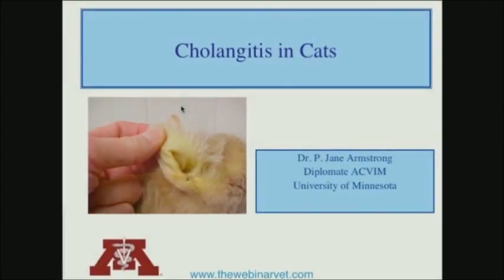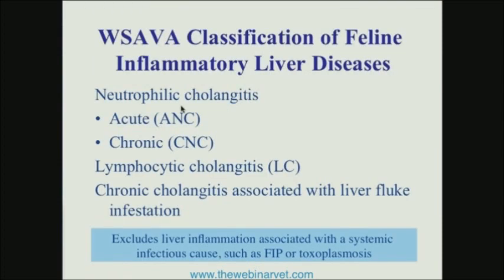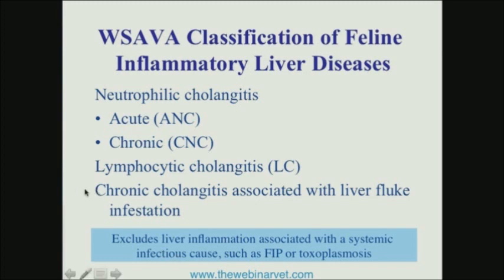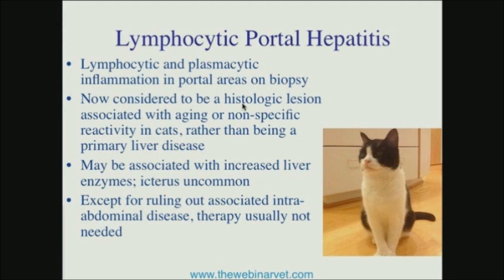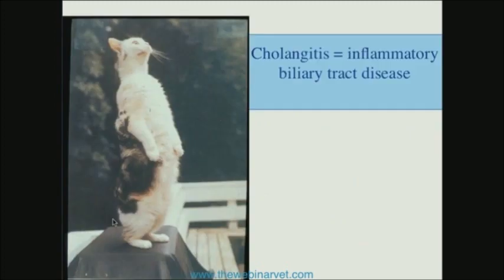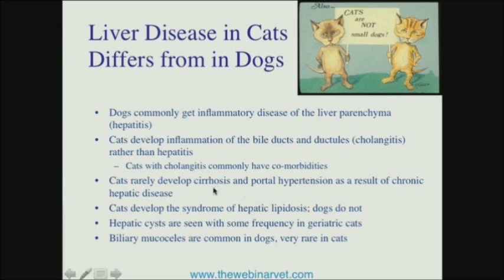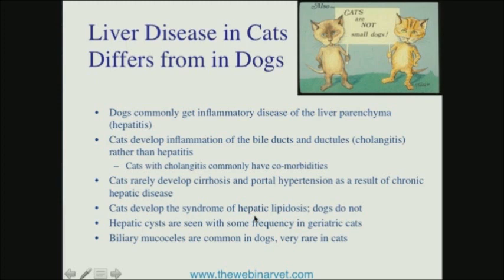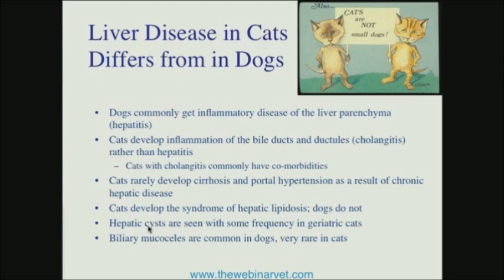Feline Cholangitis — An Overlooked Disease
We celebrated our third anniversary, the first ever Webinar Vet International Virtual Congress was held last 12th January 2013

Jane Armstrong is the speaker of this webinar.